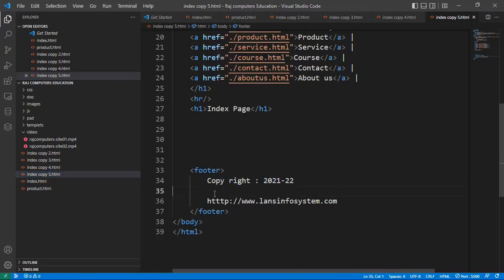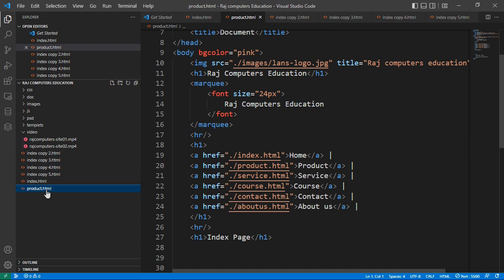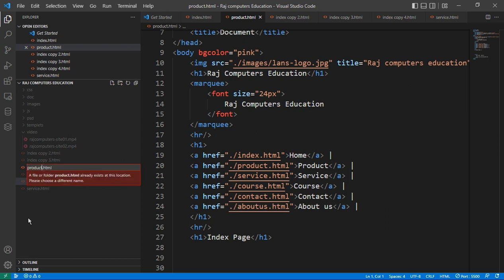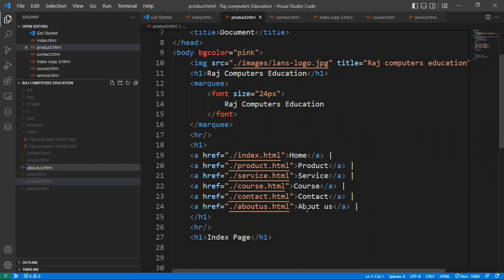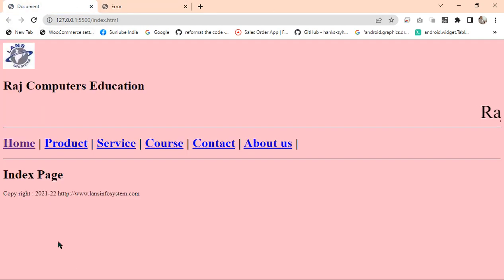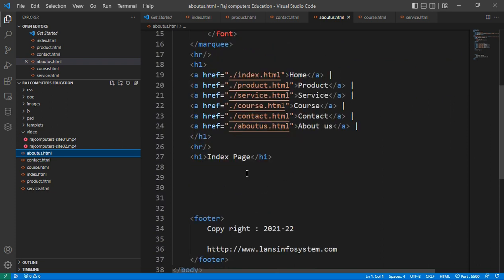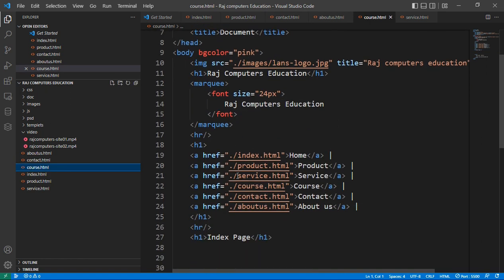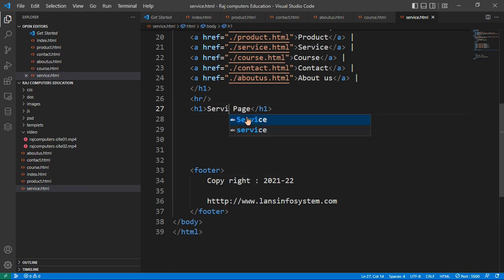Final Project Internship Job Placement,Live Experience Onsite Training Industrial Project Base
Create Web site